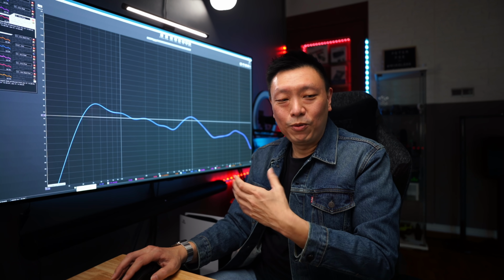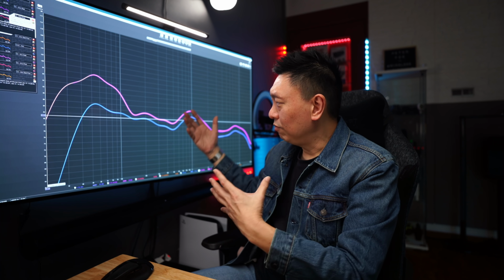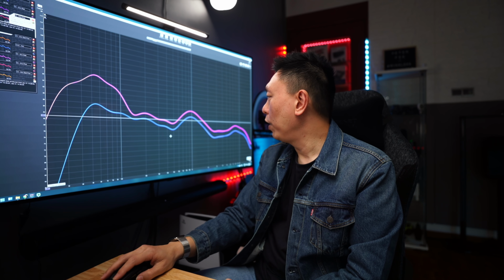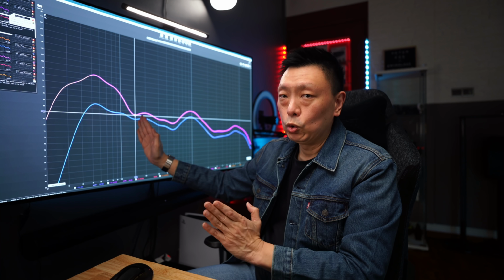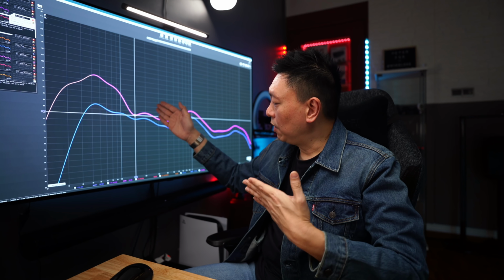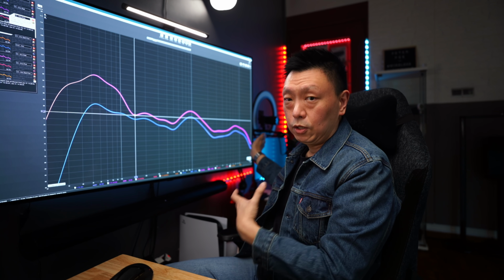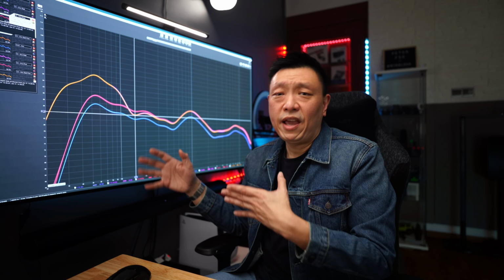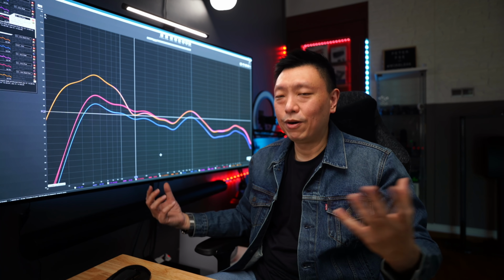Sonos 14.0 Update - No changes?!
Version 14.0 has landed and a major release usually accompanies a new product release. But this time round... no release. What happened?

0:00 Intro
0:45 Summary
1:00 Sonos Version Control
2:32 How I test
4:31 Ver 13.4.1 vs 14.0 - No change
7:57 Full ARC + SUB + FIVE test
11:30 New product launches?